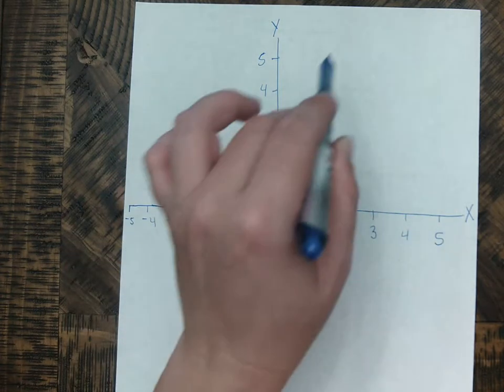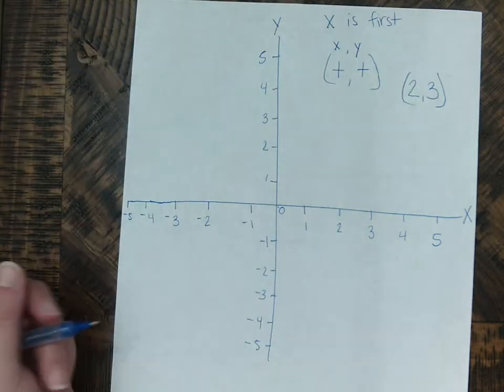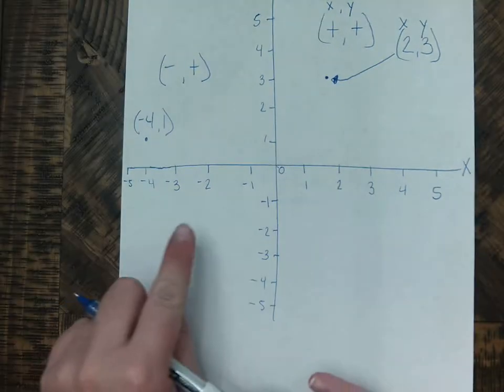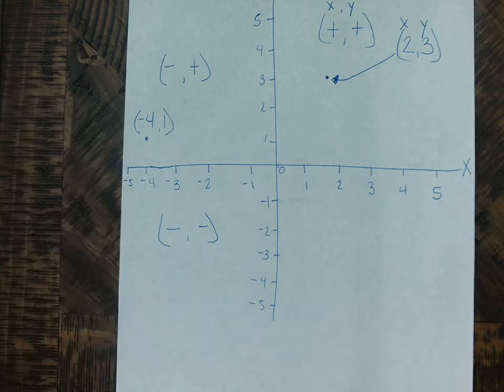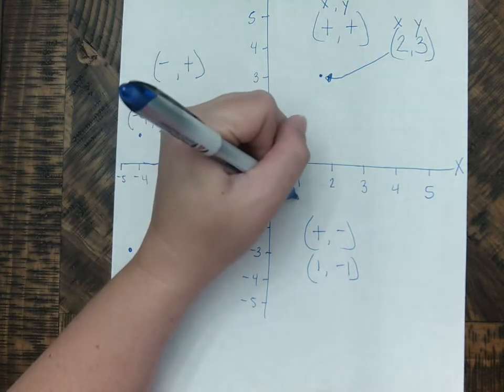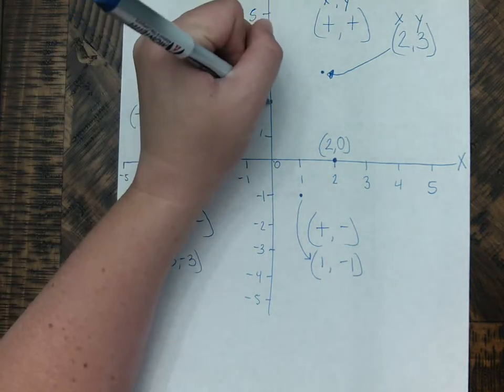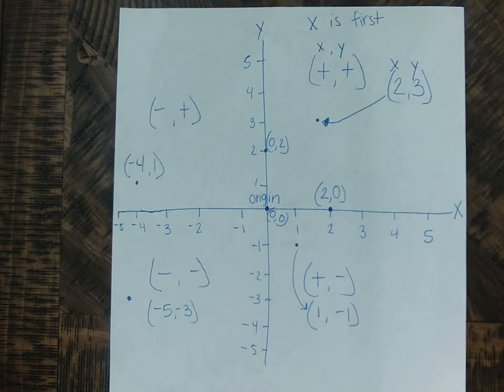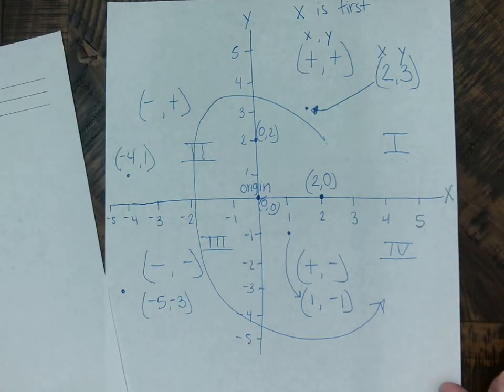6th Math Assignment 5